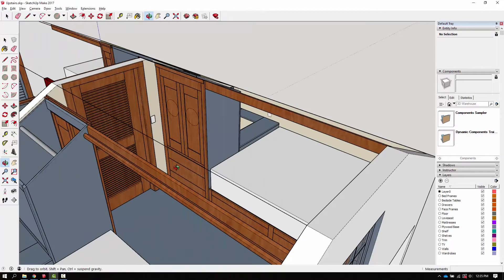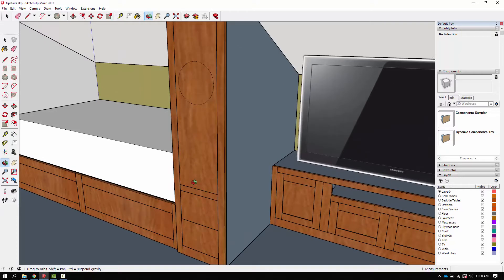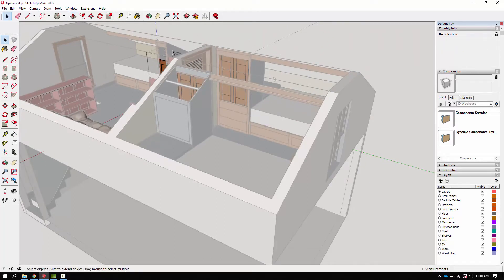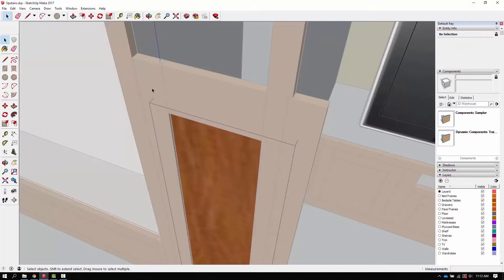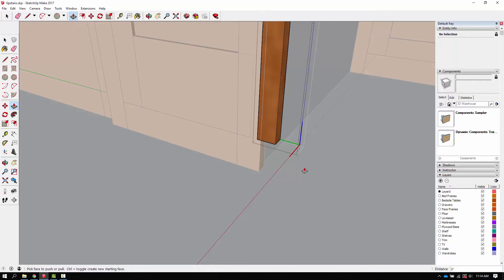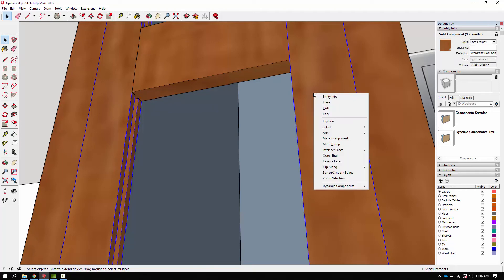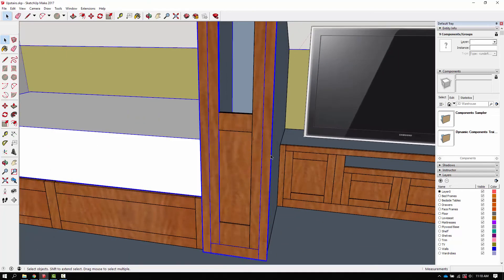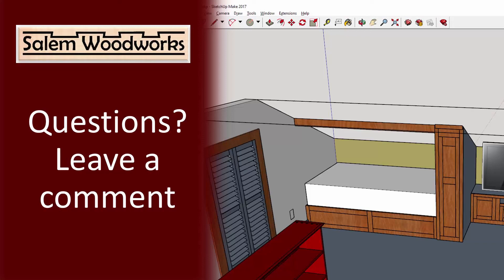SketchUp for Woodworkers: Modifying an existing design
In this video I show you a bit of my SketchUp design process. I give you a quick tour of a room for which I'm designing some custom cabinets and show you how I make a modification to an existing SketchUp design.